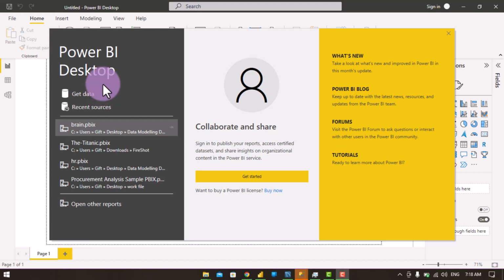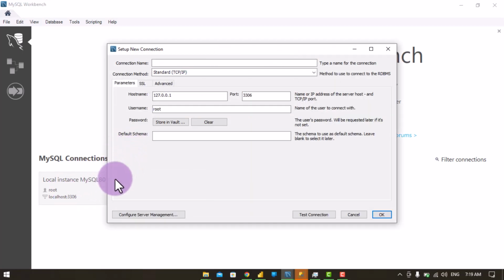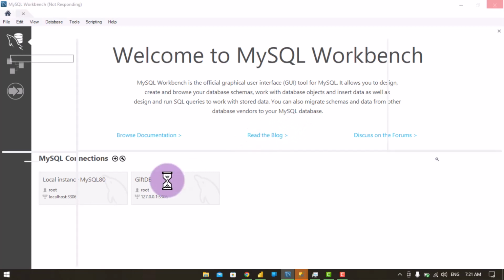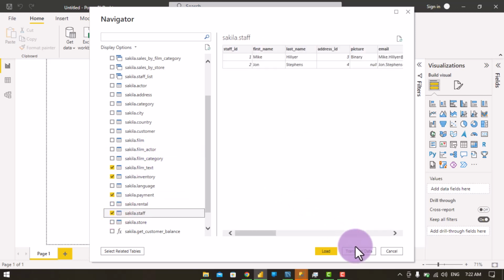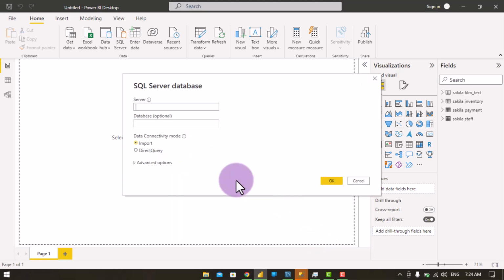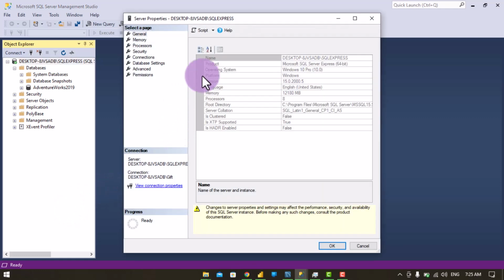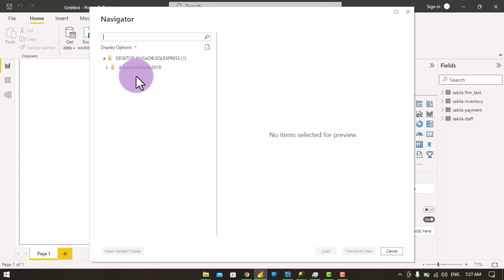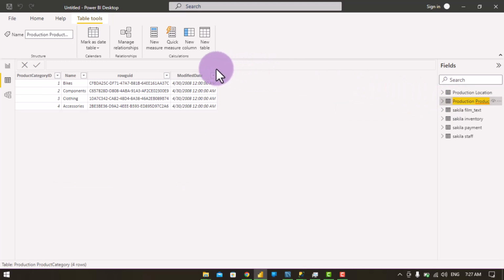How to connect with SQL and Database In Power BI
This will show you how you can connect MySQL and SQL databases in Power BI Desktop.